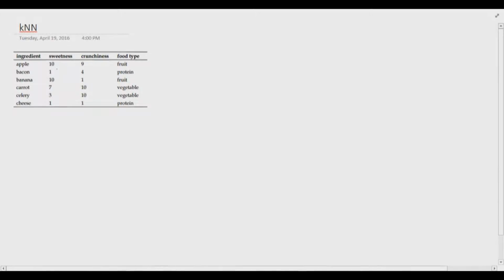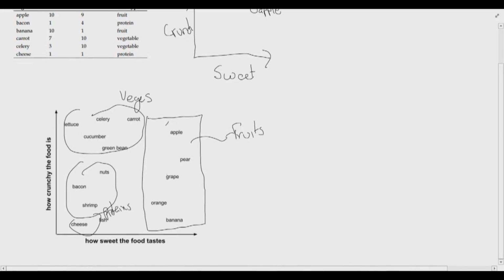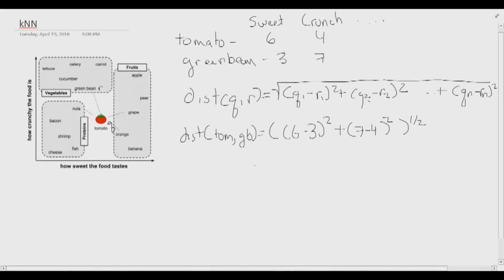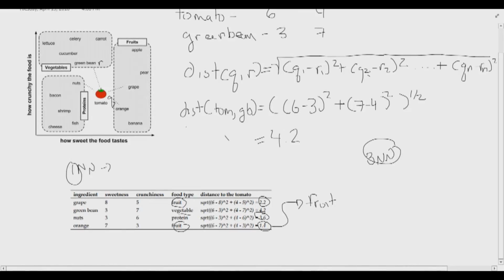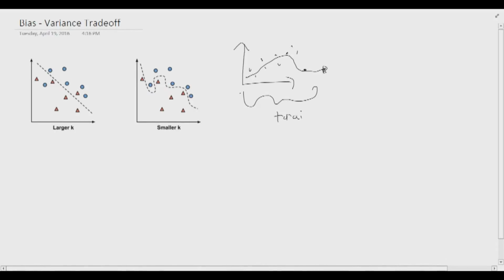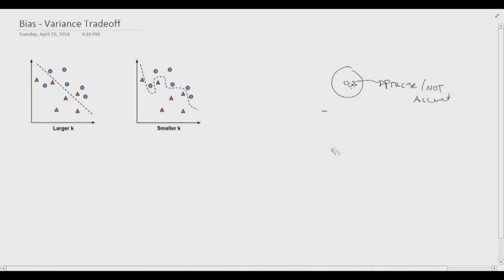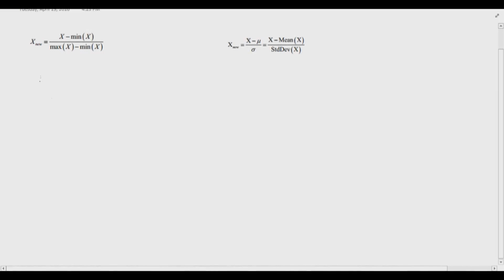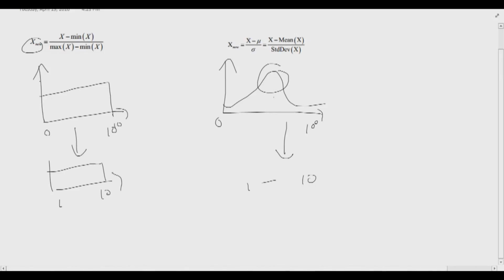Part 3 - Machine Learning with R - kNN Classification - Theory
Chapter 3 - Lazy Learning kNN Classification- Part 1

Topics -
Example - Classifications of food
Elucidation Distance
Bias-Variance Trade off - Choosing the right k
Normalization

I own no rights to the textbook "Machine Learning with R" by Brett Lantz
This tutorial is based on fair use of the textbook for the purpose of teaching

"Examples of fair use include commentary, search engines, criticism, parody, news reporting, research, teaching, library archiving and scholarship."

Rayner Mendes